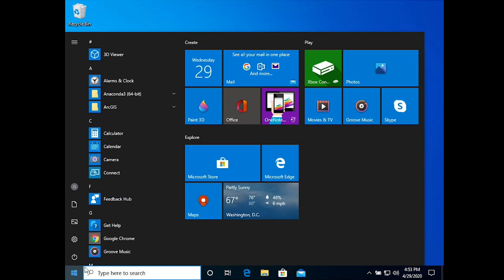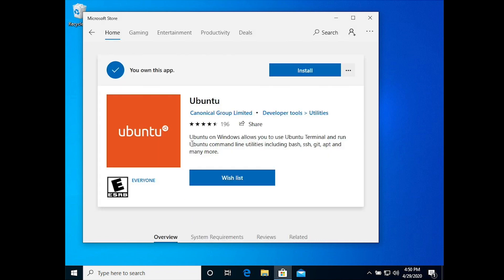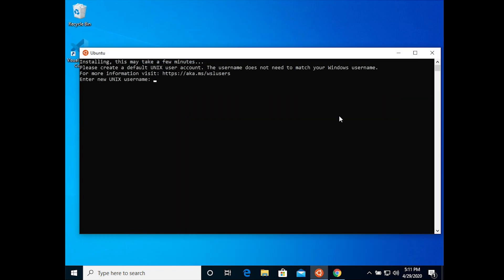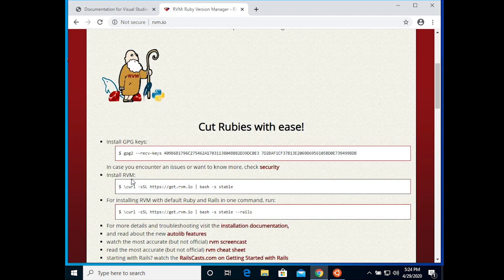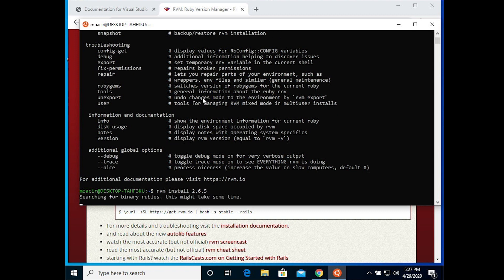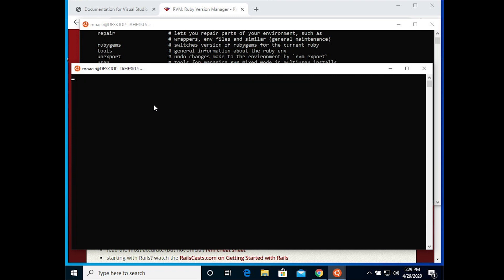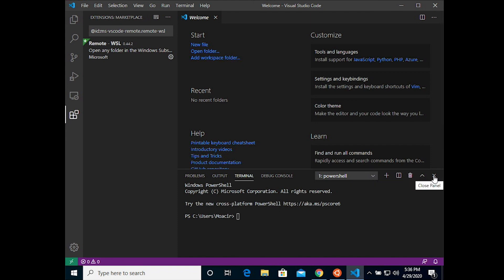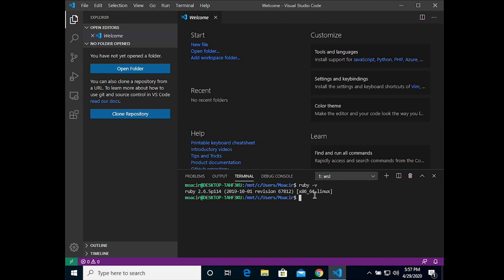Installing rvm and ruby on Windows 10 with Ubuntu bash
This video shows you how to install rvm and ruby on Windows 10 with Ubuntu bash so that you can develop jekyll websites on your Windows machines.

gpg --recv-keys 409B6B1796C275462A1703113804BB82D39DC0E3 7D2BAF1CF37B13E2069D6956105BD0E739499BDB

this gpg command will import keys to authenticate the rvm maintainers. You may have to run it twice

\curl -sSL | bash -s stable

this curl command installs rvm.

Once rvm is installed, install ruby 2.6.5 with:

rvm install 2.6.5

and test your ruby's version with:

ruby -v

These two commands configure git:

git config --global user.name "FIRST_NAME LAST_NAME"
git config --global user.email "YOUR_EMAIL_ADDRESS"